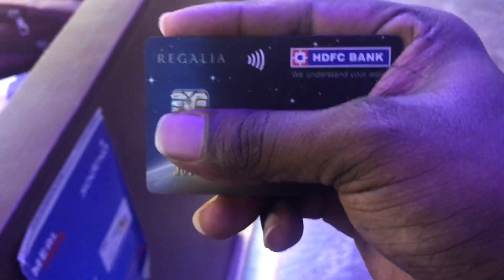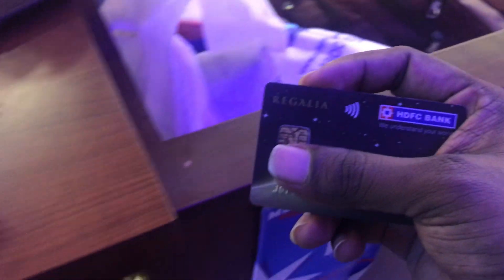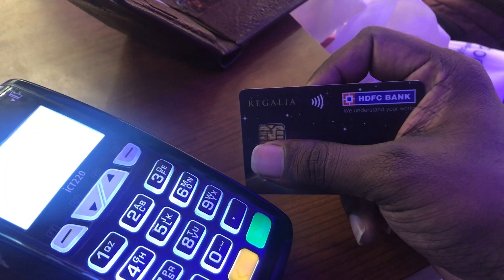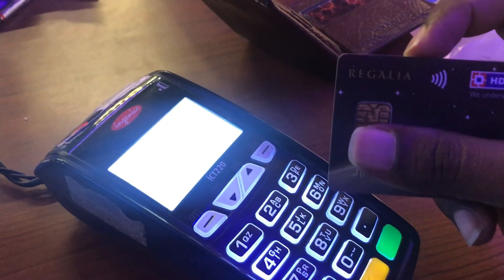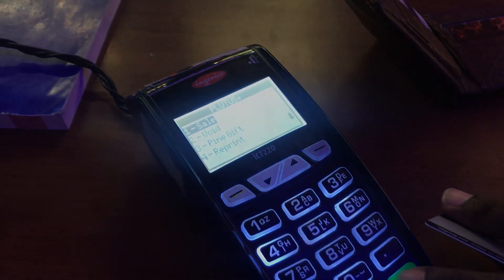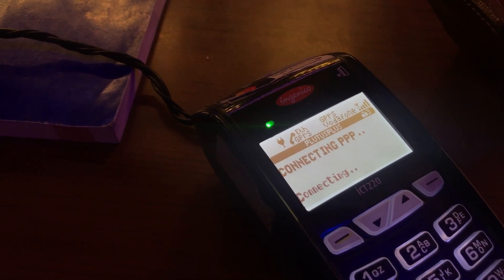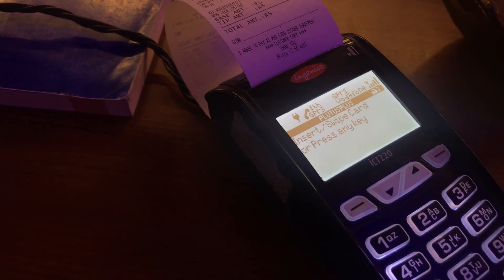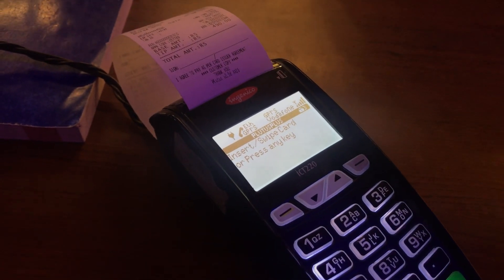Alert: Debit & Credit Card NFC Fraud Warning / WIFI Symbol / No Pin / No Swipe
NFC credit cards and debit cards can be used without the PIN and it can be used for theft and fraud without your authentication.

Is it really possible? How can NFC cards be used and what are the security flaws related to it and how can you be safe. Know more about them in this video.

Watch till end and feed your valuable feedback
Please like it and leave your comment for better videos in future
PUBG Character ID: 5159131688 / Name: JCVLOGS
PRODUCT USED:
Action Camera: GoPro Hero 5 Black
Camera: iPhone 7
Motorbike: Royal Enfield Thunderbird 500cc
BAG: TREK 'N' RIDE Magnetic Tank Bag
Helmet: MT Revenge Helmet
Bluetooth: SENA Bluetooth SMH5
Jacket: Brotherhood Riding Jacket
Gloves: ProBikers